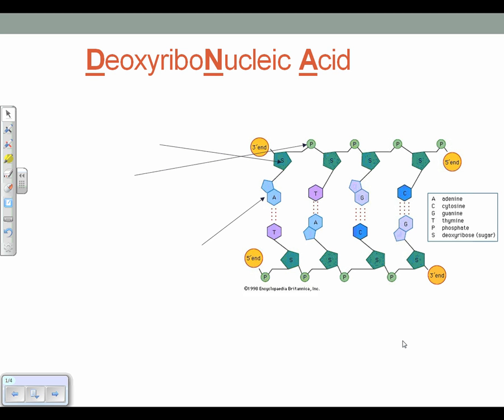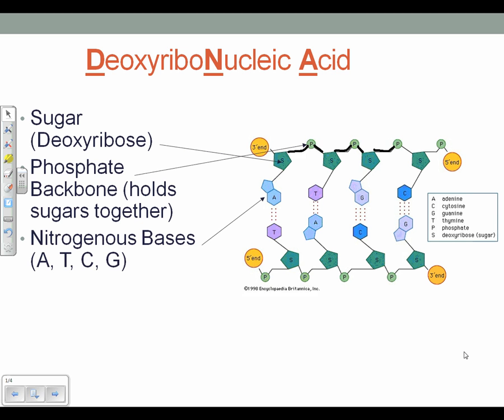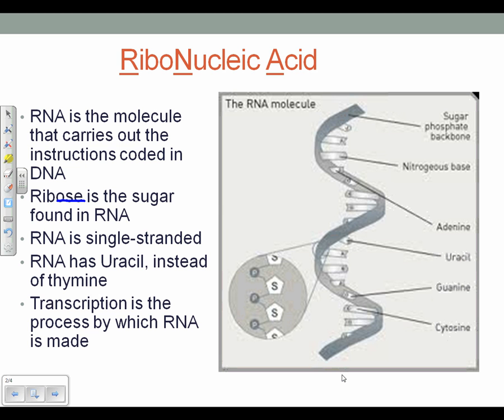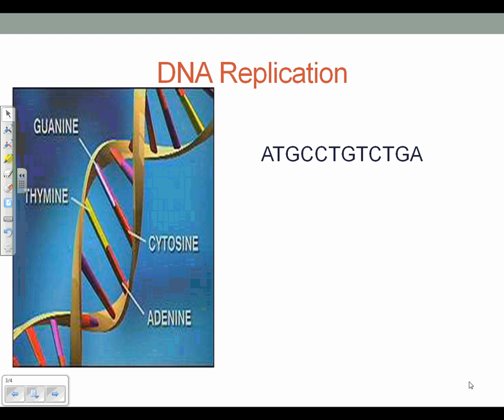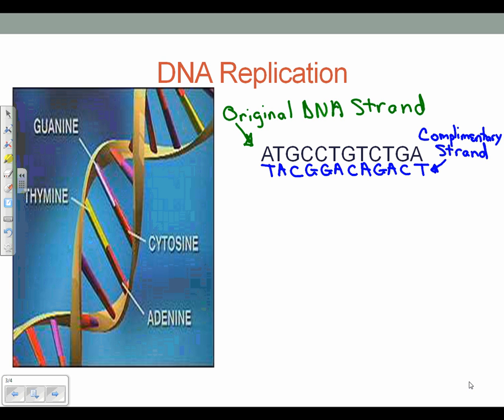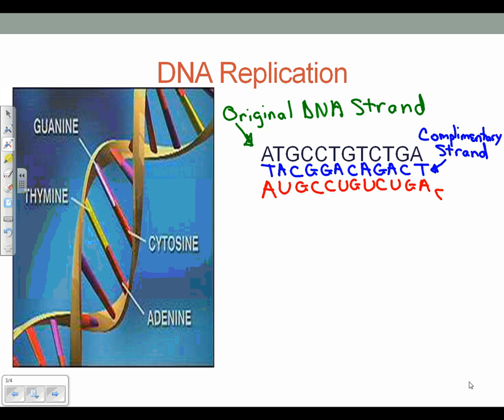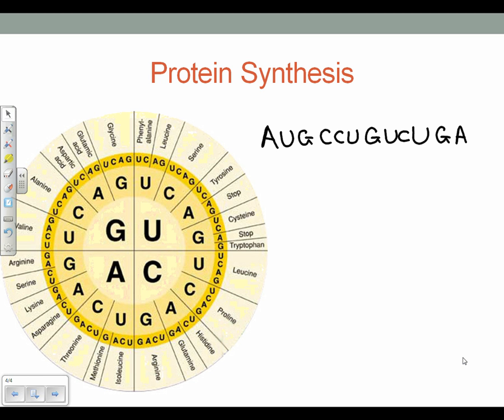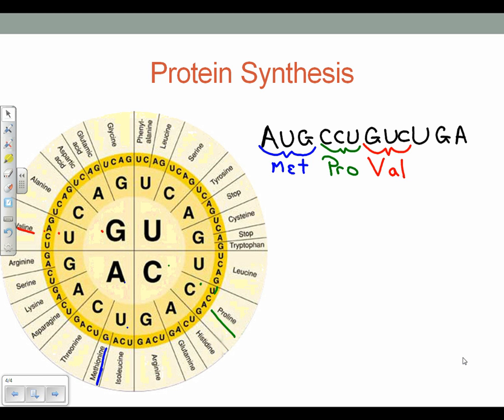DNA and RNA.wmv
DNA and RNA review